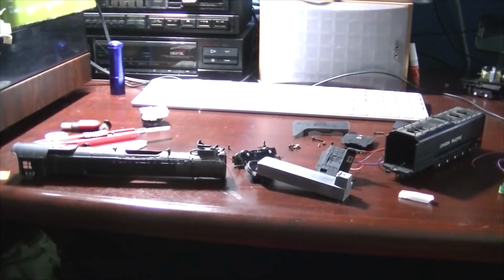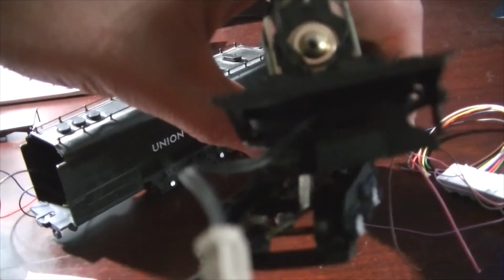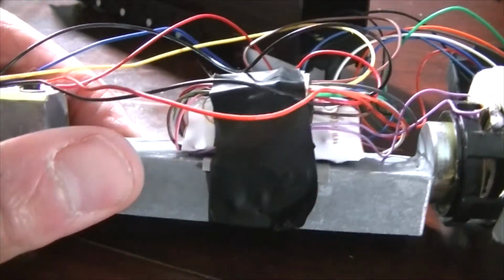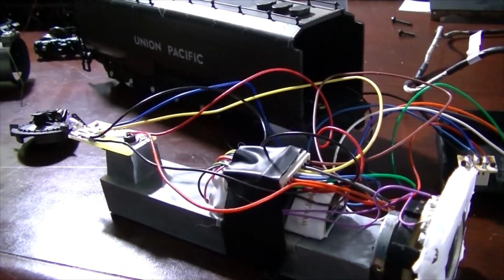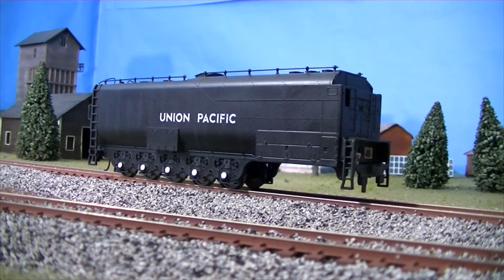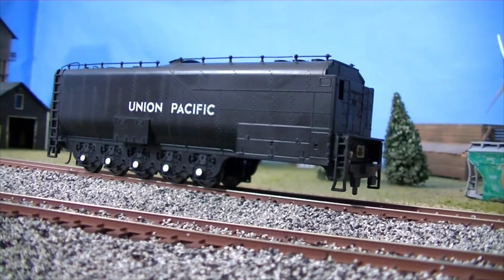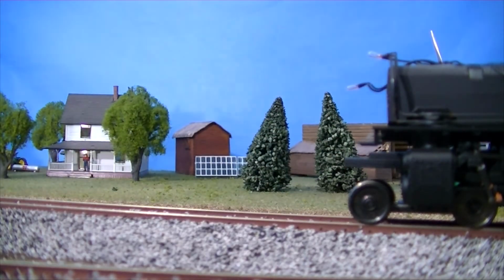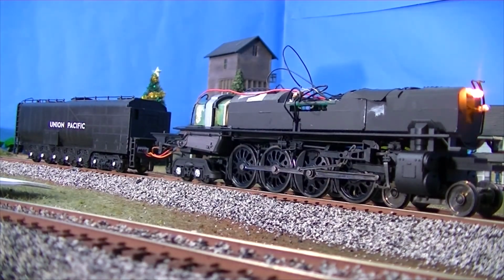TCS WOW Heavy Steam Decoder Install & Demonstration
Installing a TCS WOW Heavy Steam decoder into a Hornby Rivarossi FEF-3 Northern.